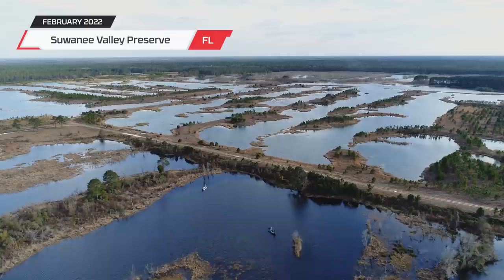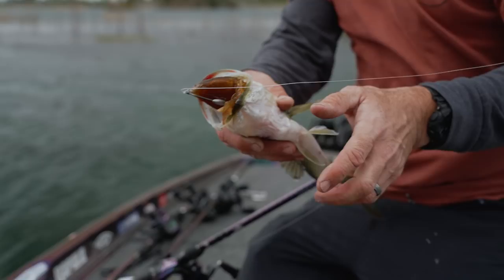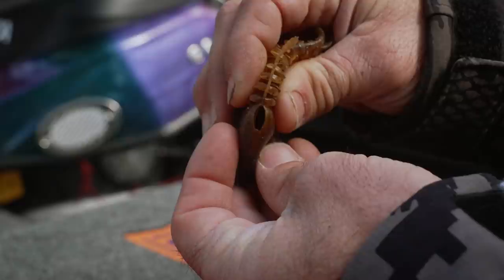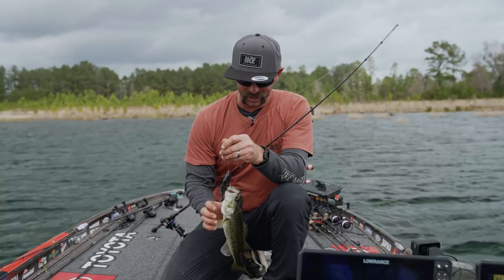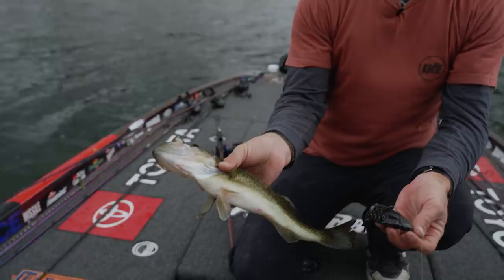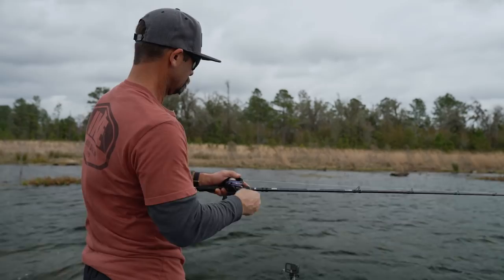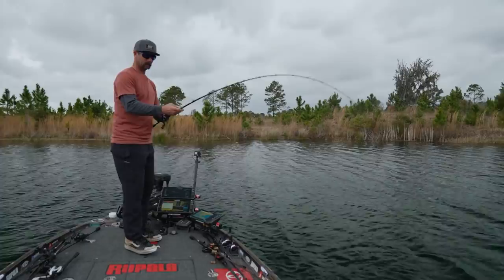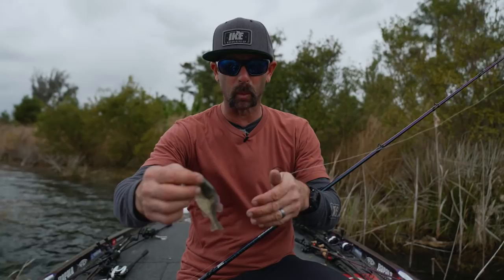Ike in Florida Fishing the Berkley Powerbait Gilly Swimbait - VLOG#549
For the final installment of the 2022 Mike Iaconelli Fishing Florida Vlog Series, Ike and the TW Film Crew head out onto a new section of Suwannee Valley Preserve and see what they can catch using the new Berkley Powerbait Gilly Swimbait. Faced with post-frontal conditions and a tough bite, the Gilly Swimbait delivers an unbeatable action and profile that helps trigger multiple bites from tight-lipped bass. Make sure to keep it locked in to the Tackle Warehouse YouTube channel to get more exclusive content, firsthand angler insight, and the best products at the best prices.

Created to entertain and educate anglers, the Tackle Warehouse VLOG showcases Tackle Warehouse’s newest products, the hottest bass fishing techniques, and professional insight from some of the biggest names on both the FLW, Bassmasters Elite Series, and Bass Pro Tour. Whether you’re looking for fishing rods, fishing reels, lures, line, or terminal tackle, the Tackle Warehouse VLOG delivers exclusive content that will help you fish and shop smarter and more confidently than ever before. Keep it locked into the Tackle Warehouse VLOG to get the most action-packed, bass fishing footage and the best products at the best prices.